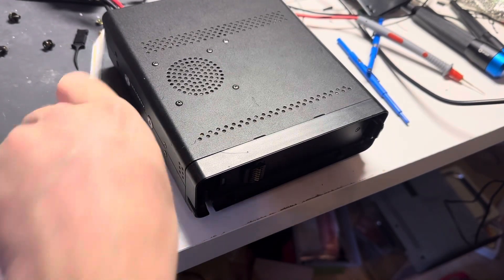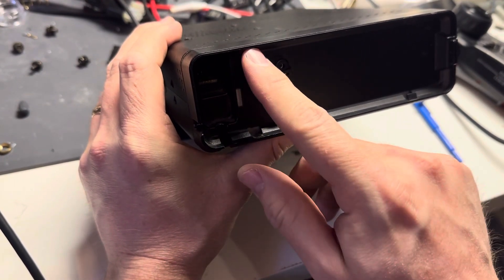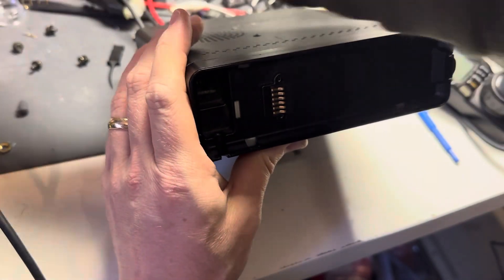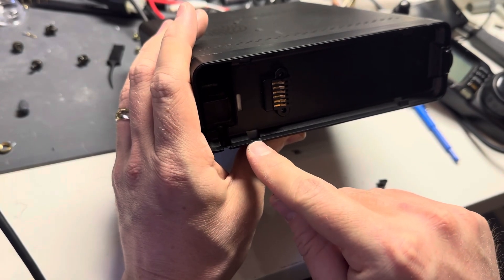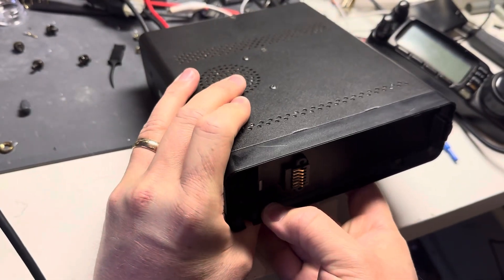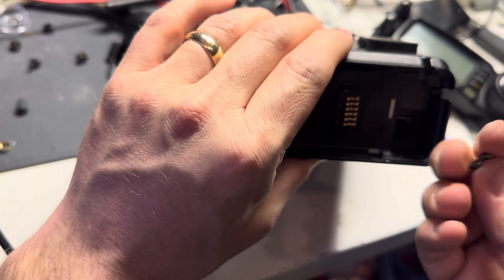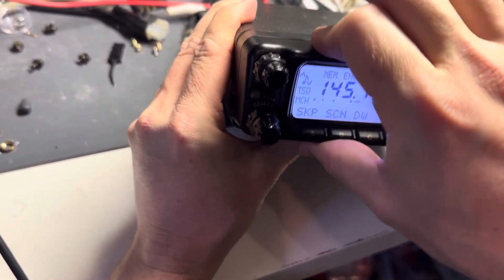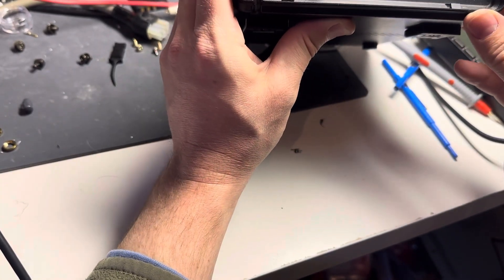[8] Faceplate Repair for Yaesu FT-100 FT-100D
Demonstration of replacement tabs to fix a broken faceplate for a FT-100 or FT-100D. This fixes the tabs for Yaesu Part number: SUB PANEL RA006850C which is no longer available from Yaesu. I sell these currently on eBay and Etsy.